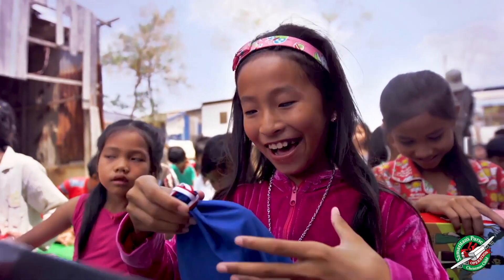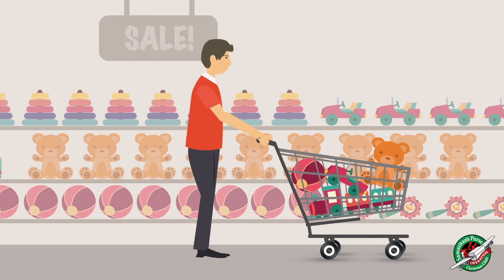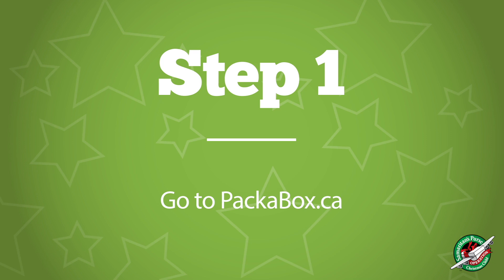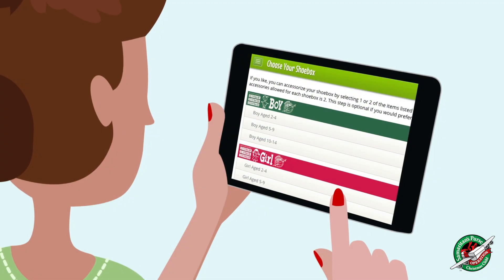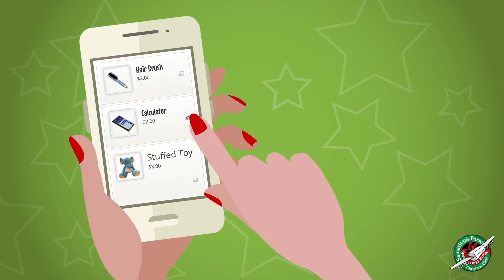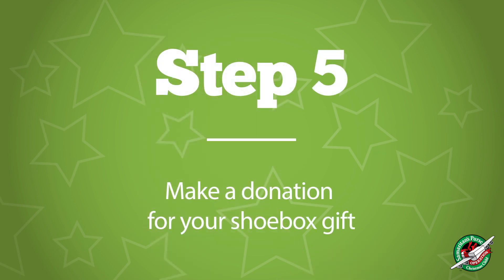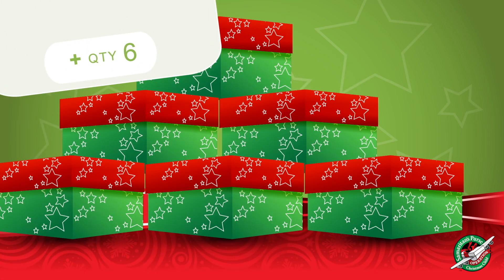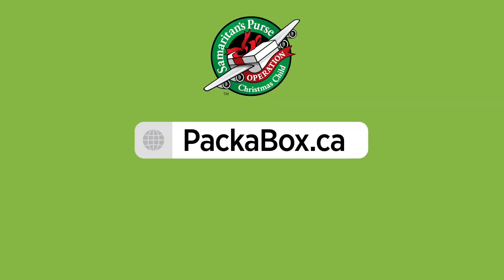Pack Shoeboxes Online with Operation Christmas Child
Too busy to go to the store this holiday season? Never fear! You can now build a box for Operation Christmas Child online at a click of a button